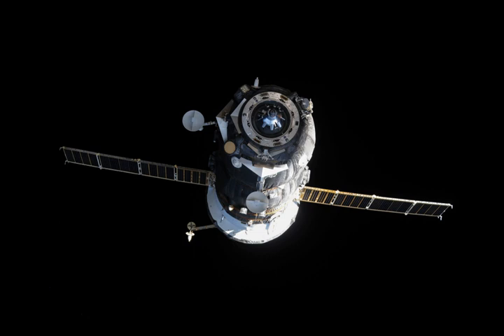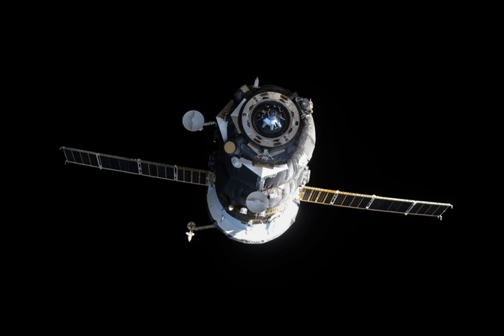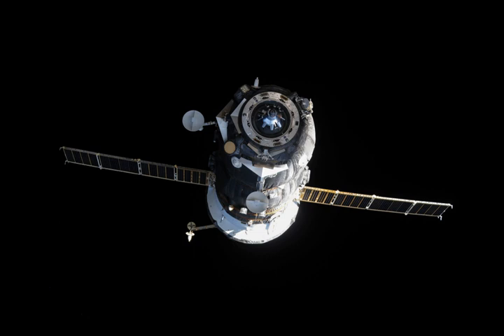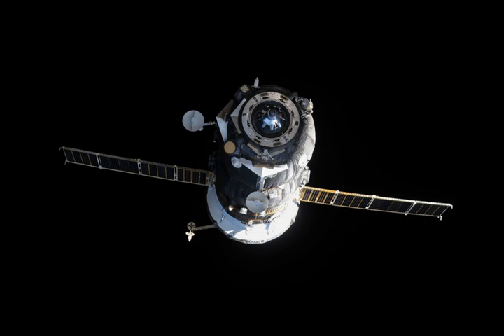Progress M-28M | Wikipedia audio article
00:00:41 1 Launch
00:01:00 2 Docking
00:01:27 3 Cargo
00:02:11 4 See also

- Socrates

SUMMARY
Progress M-28M (Russian: Прогресс М-28М), identified by NASA as Progress 60 or 60P was a Progress spacecraft used by Roskosmos to resupply the International Space Station (ISS) during 2015. It was launched on July 3, 2015, less than a week following the failure of SpaceX CRS-7 and the previous failure of Progress M-27M to deliver cargo to the ISS. The 28th Progress-M 11F615A60 spacecraft launched has the serial number 428 and was built by RKK Energia.